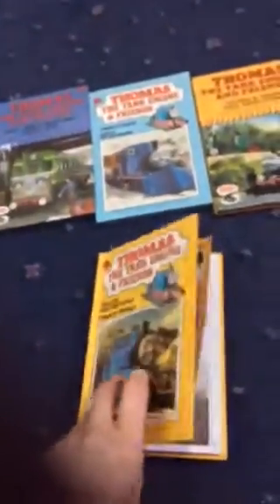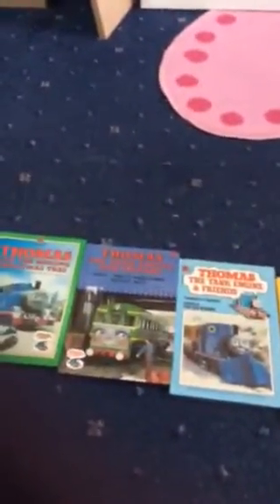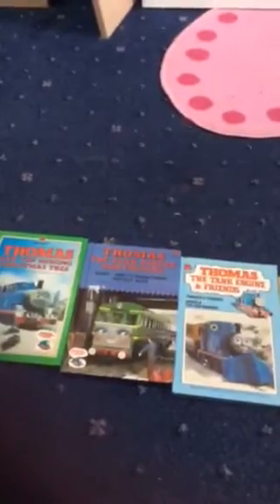My Thomas ladybird book collection